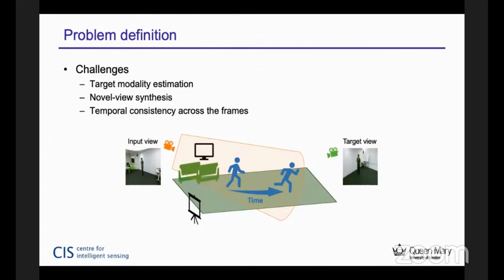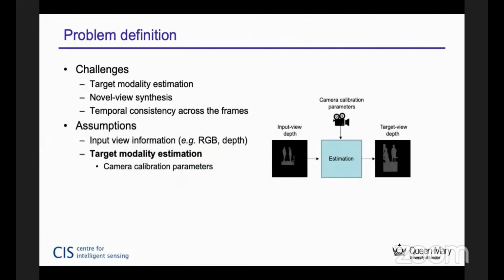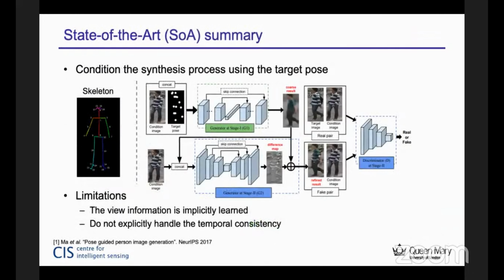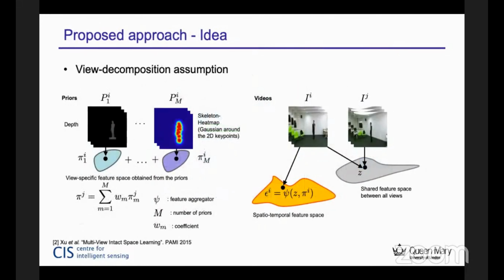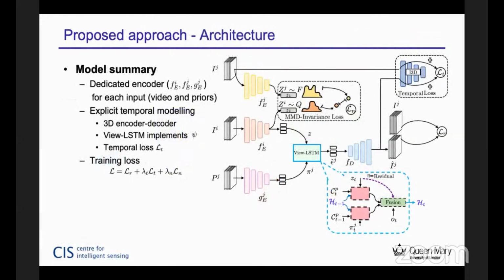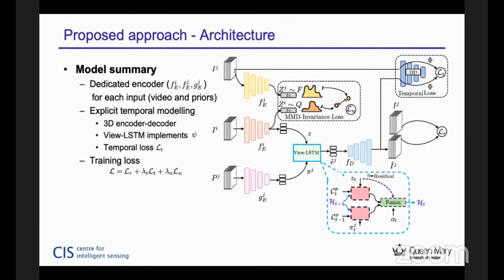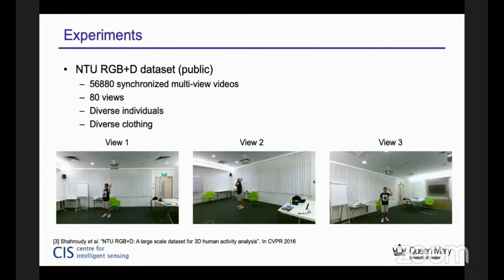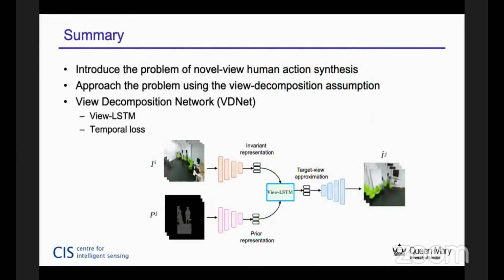Novel-view human action synthesis - Mohamed Ilyes Lakhal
2020 Intelligent Sensing Summer School

Novel-view human action synthesis
Mohamed Ilyes Lakhal, QMUL

Given a video of a person performing an action recorded from an input camera view, the novel-view human action synthesis aims at synthesizing the appearance of the person as seen from a target camera view. In this talk, we present the View Decomposition Network (VDNet), a deep generative model that addresses the synthesis problem using the view-decomposition assumption. The design of the solution is inspired by the fact that each view shares a common information between all the views and a view-specific one.